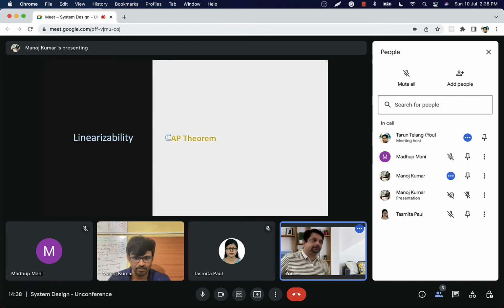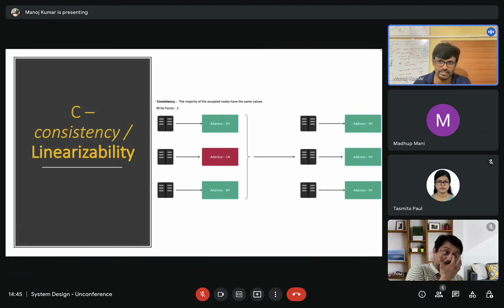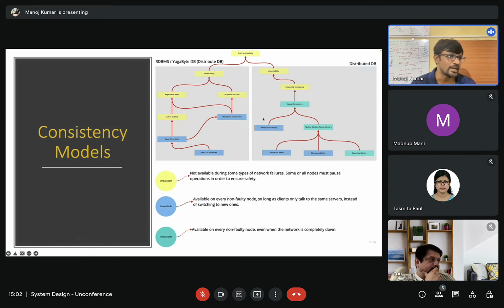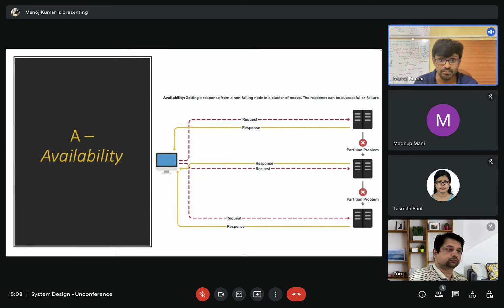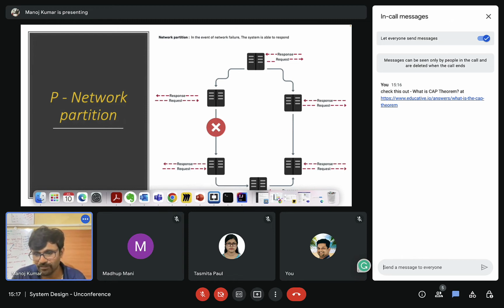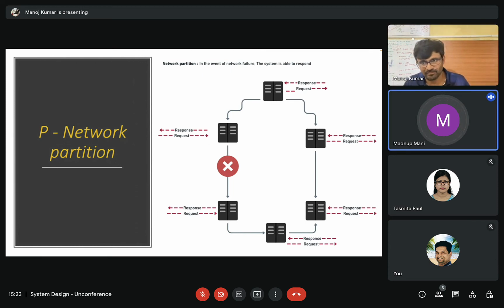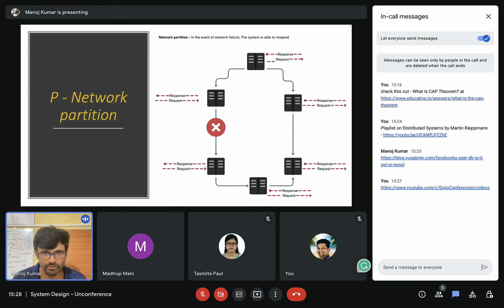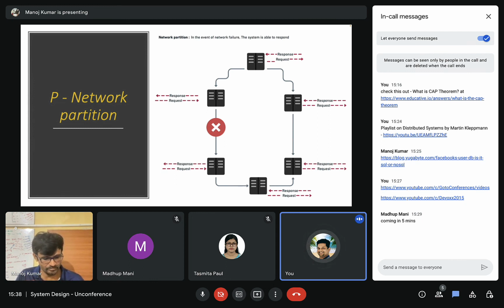SystemDesign Interviews Get This CAPTheorem Question WRONG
This video provides a deep dive into the **CAP Theorem**, moving beyond the basic definition to explore its narrow scope and the complexities of consistency in distributed systems.

### Understanding the CAP Theorem's Core

The CAP theorem, as initially proposed, was defined with a very narrow scope, considering only one consistency model and one type of fault tolerance: network partitioning. The theorem does not address other vital trade-offs, such as network delay, dead nodes, or system slowness. A key takeaway for designers is that **partition tolerance is inevitable** and cannot be discarded in a distributed system, meaning architects are constantly trading off consistency (C) and availability (A).

The session clarifies that the 'C' in CAP theorem originally stands for **linearizability**. Linearizability is a strict consistency model in which every operation appears to take effect atomically, ensuring that any subsequent transaction sees the latest written data. If a system is declared consistent, you cannot "flow back in time" to show a client an older state of the data. However, introducing linearizability or strong consistency into a system inevitably results in a **performance hit** and increased latency.

In a distributed environment, consistency is achieved by defining a **write factor**—the number of nodes that must acknowledge a write before it is considered consistent. This write factor is determined by the application's need for strong, weak, or eventual consistency.

### Availability (A) and Trade-offs

Availability ensures that clients can perform actions and receive responses even if a partition occurs within a cluster. If a system stops accepting requests during a network partition to preserve consistency, it sacrifices availability. Because the CAP theorem does not address network delay or system slowness, system architects must set **timeouts** to prevent indefinitely waiting for responses.

The video illustrates these trade-offs using well-known applications:
*   **Google Calendar** demonstrates replication lag, showing that it takes time to synchronize event changes between a mobile device and a browser. Further experiments show that if conflicts occur (e.g., changes made while offline), the **last write wins**.
*   **YouTube** handles its massive scale by showing approximate subscriber counts (in K's or millions) rather than exact numbers to avoid confusion caused by replication lag.

### CAP in System Design Interviews

For system design interviews, candidates should use the CAP theorem as a foundational principle to determine whether the proposed system should prioritize high availability or consistency. However, the video emphasizes that building a complete, production-ready system requires going **beyond the CAP theorem** because it ignores crucial issues like configuration problems and software outages. Advanced concepts like **monotonic read** and **monotonic rights** are essential when designing systems that require specific consistency guarantees, such as managing concurrent slot bookings.

### Recommended Resources for Deeper Learning

For viewers interested in truly mastering distributed systems and databases, the following resources are highly recommended:
*   The book ***Designing Data-Intensive Applications*** by Martin Kleppmann provides in-depth theoretical knowledge on replication lag, leaderless databases, and how databases behave in a distributed context.
*   Architecture conferences and channels, such as **Go To Conference** and **InfoQ**, offer valuable insights into real-world system designs and microservice problems.
*   Engineering blogs from companies like Facebook, Instagram, and Twitter detail how large-scale systems store and manage data.

Show your support:
👀 Be sure to watch this video until the end 📺 Each letter of CAP Theorem Explained in Detail 📚 Looking to enhance your skills with online courses? Check out Educative!